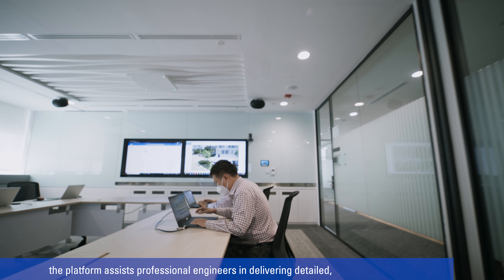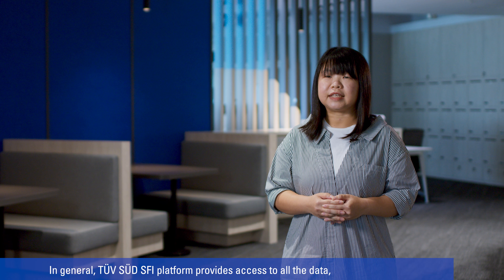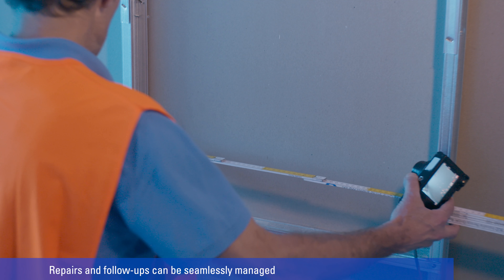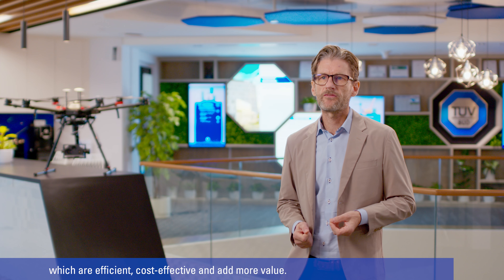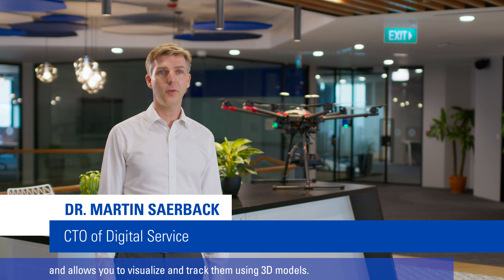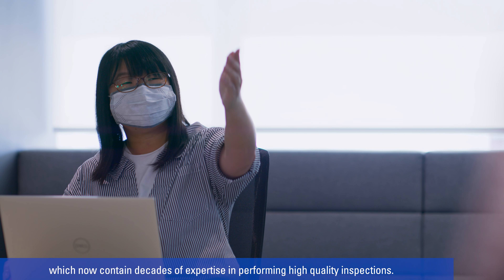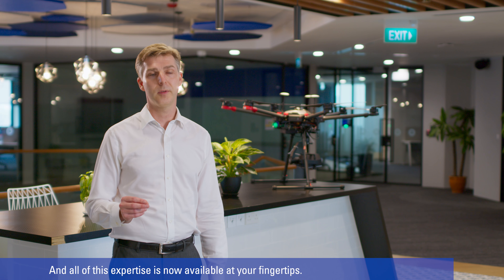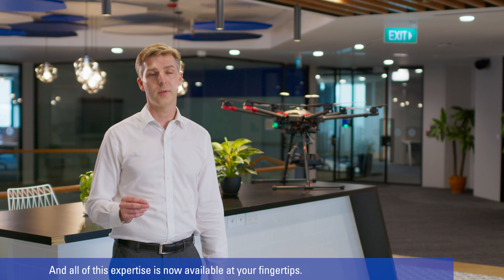TÜV SÜD Smart Façade Inspection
Developed by TÜV SÜD and partners, our next generation smart façade inspection deploys drones with cutting edge high-resolution visual and thermal cameras to accurately scan the exterior of buildings. This service caters to building operators and owners of large high-rise buildings and helps construction companies to ensure façade quality and monitor construction progress of their projects. Smart façade inspection is also part of TÜV SÜD’s digital building solutions.